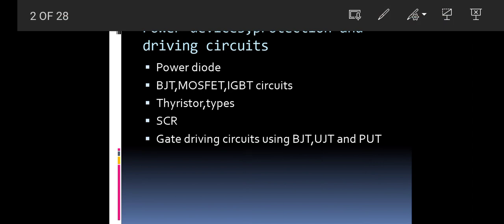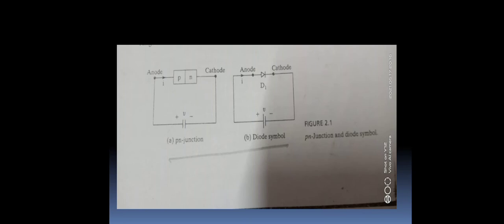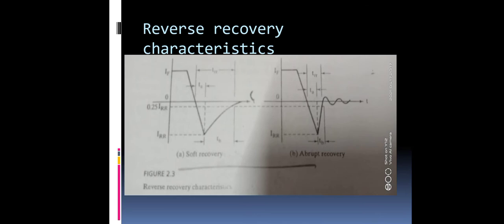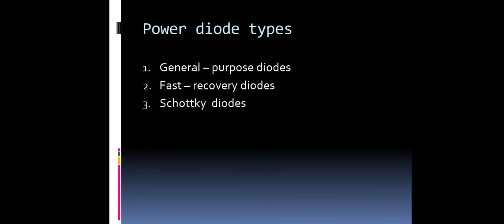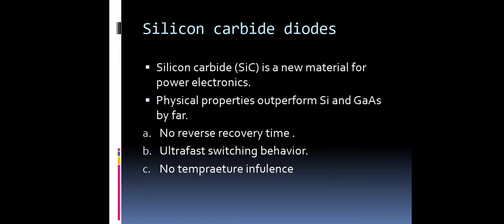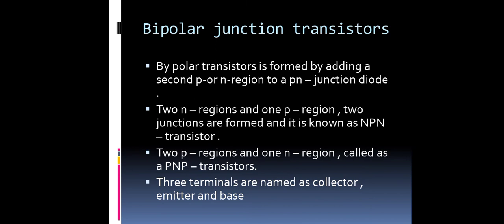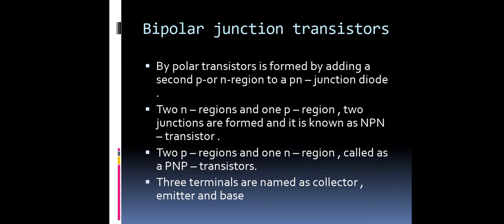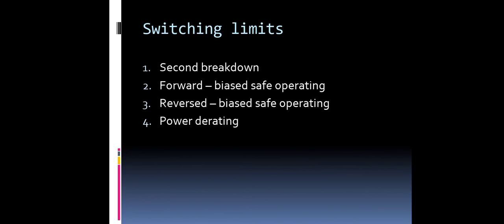Electronic science P-III U-II L-I sem- II